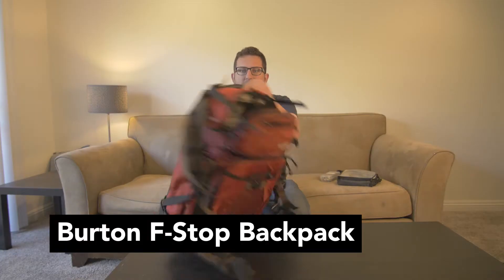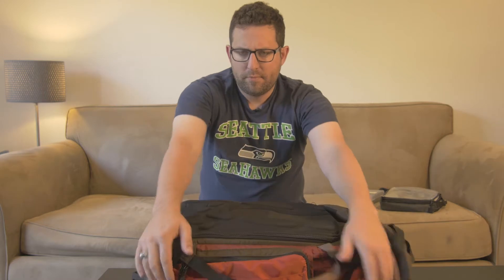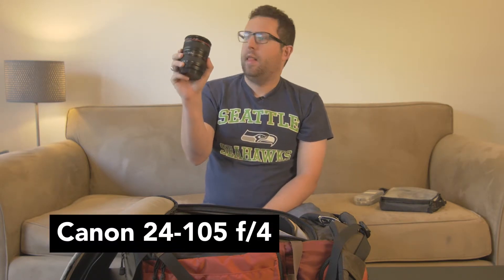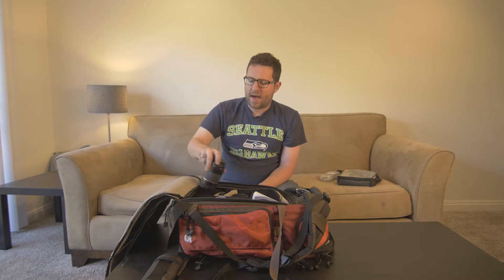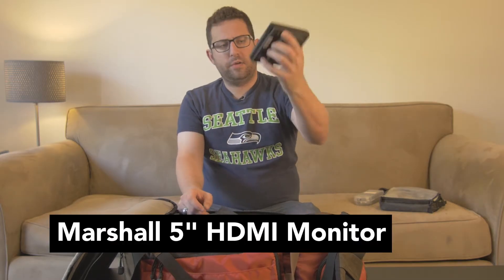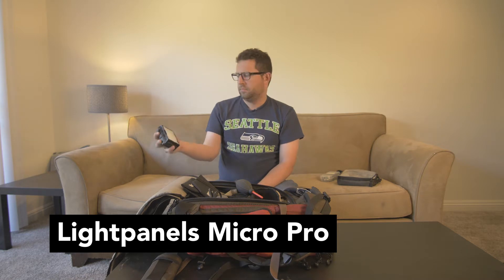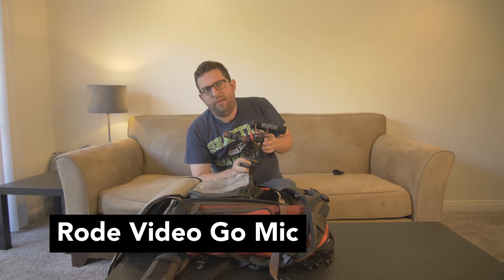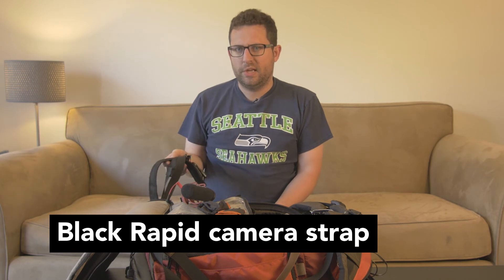Tech Tuesday: My Camera Kit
Tech Tuesday is back. On this episode I discuss my the gear I use to make the different films that I'm involved with.